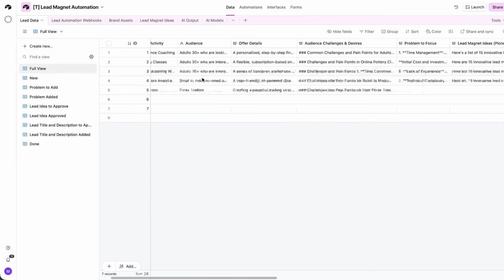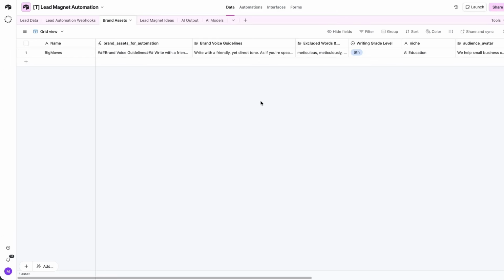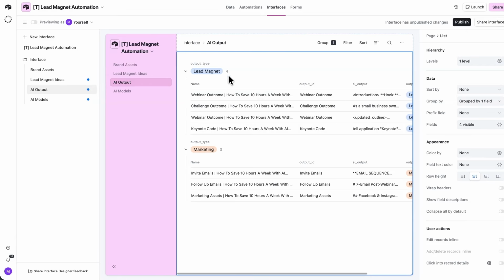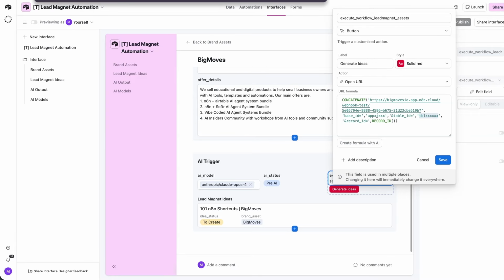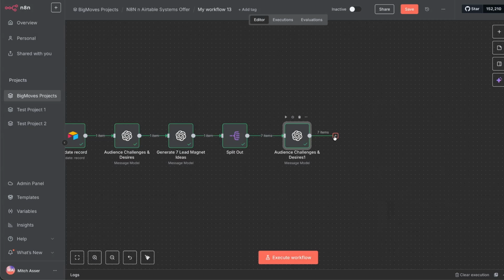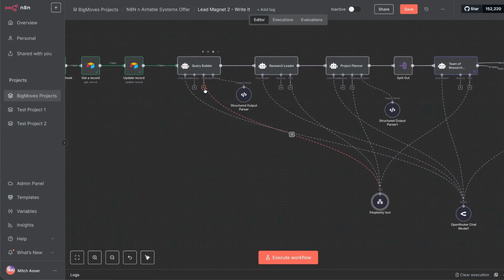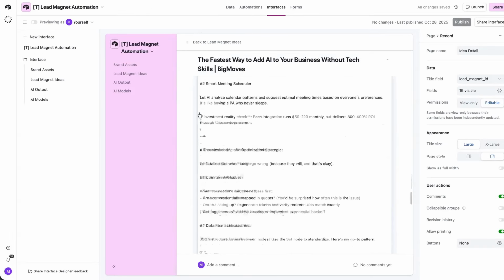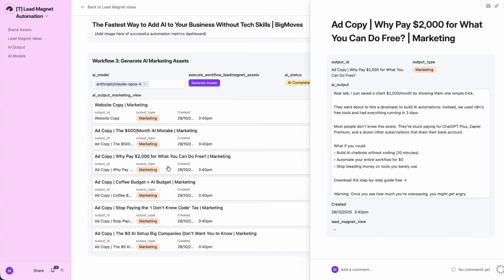Ep6. I Built This AI Lead Magnet System in n8n (free template)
Turn a basic lead magnet automation into a powerful AI system that writes entire lead magnets, website copy, and ads for you. I'll show you exactly how to build this with Airtable interfaces and n8n workflows - no coding skills needed.

00:00 - Introduction & Overview
00:55 - About the Creator
02:35 - Starting From Scratch
05:00 - Database Structure Setup
08:55 - Building Brand Assets Interface
20:20 - Lead Magnet Interface
31:40 - First Automation Workflow
52:35 - Lead Magnet Writing Workflow
64:15 - Marketing Assets Workflow
78:26 - Final Thoughts